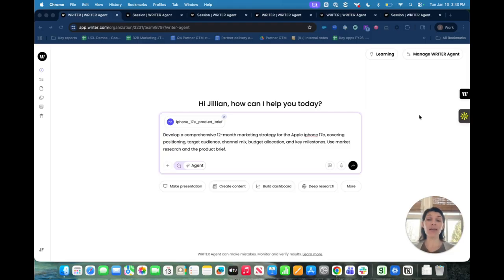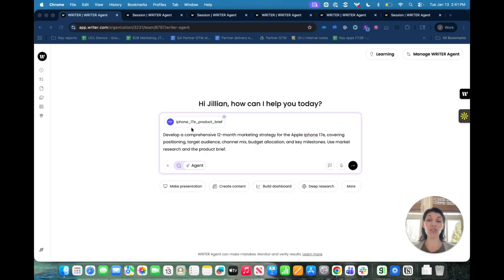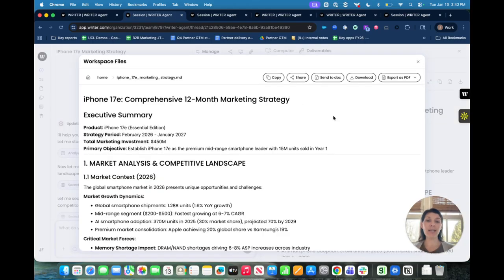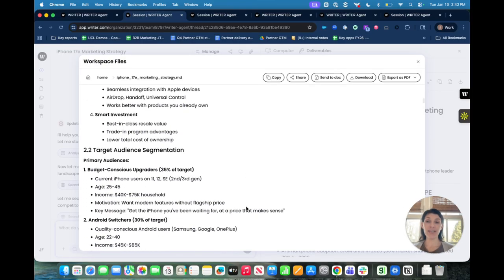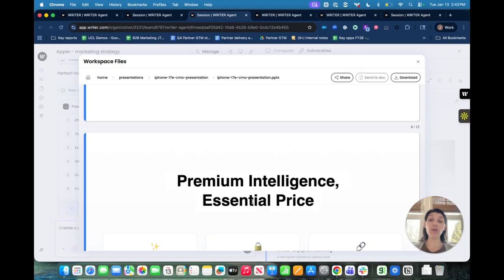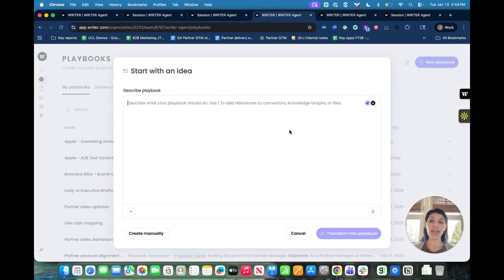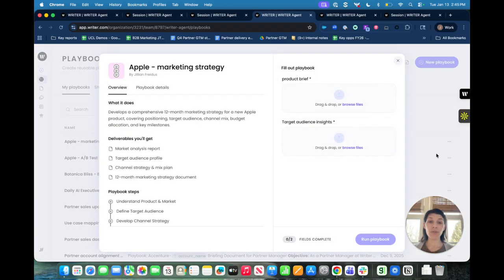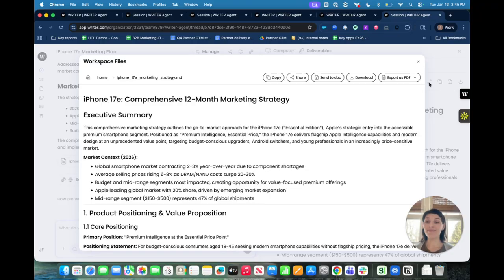Marketing Strategy Development Agent Demo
Developing a comprehensive 12-month marketing strategy typically takes teams weeks or months. Market analysis, competitive landscape, positioning, channel mix, budget allocation—it's a massive undertaking.

In this demo, we show how marketers use Writer to autonomously generate complete marketing strategies in minutes. Using the Apple iPhone 17e as an example, the agent creates a full 12-month strategy including executive summary, market analysis, competitive landscape, positioning strategies, target audience segmentation, channel-specific tactics, budget recommendations, and key milestones.

We show two approaches: an ad hoc method and a repeatable playbook where prompting is handled behind the scenes. The agent can even transform the strategy into a beautifully formatted presentation.
What you'll see:

✅ Complete 12-month marketing strategy generation
✅ Market analysis and competitive landscape overview
✅ Positioning strategies and audience segmentation
✅ Channel-specific tactics and budget allocation
✅ Key milestones and success metrics
✅ Transformation into branded presentation format
✅ Repeatable playbook for multiple product launches